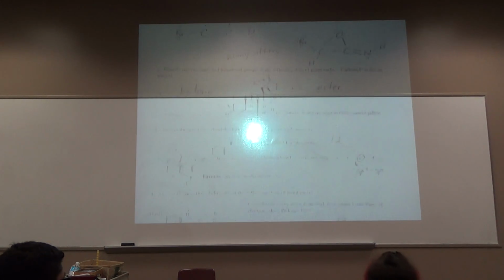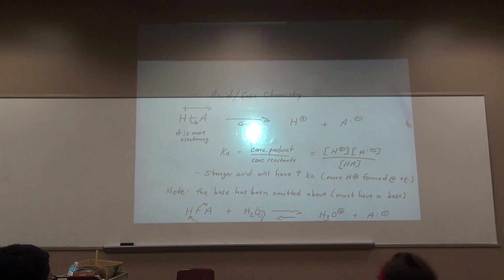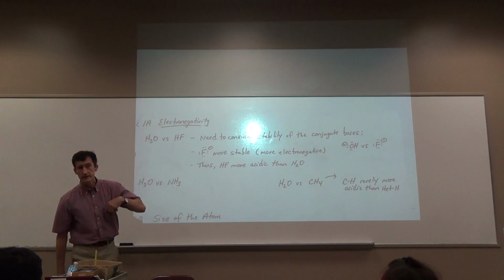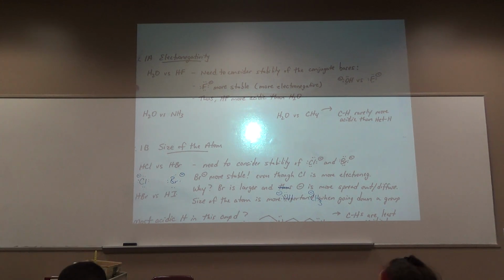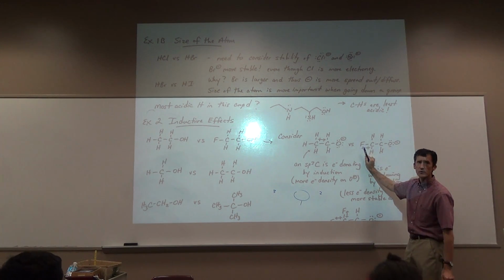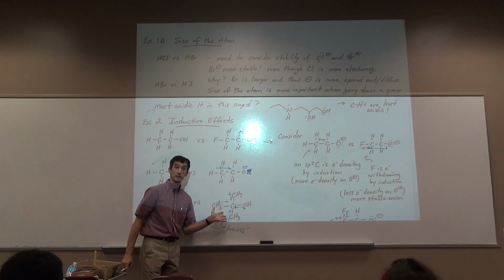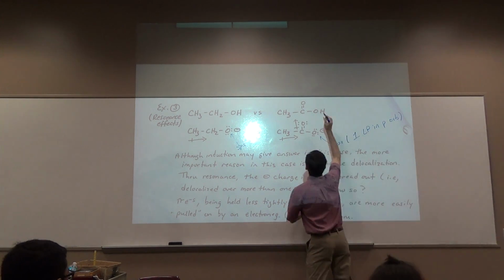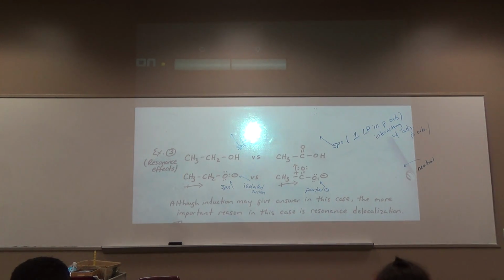Organic I_August29_Begin Acid-Base Chem